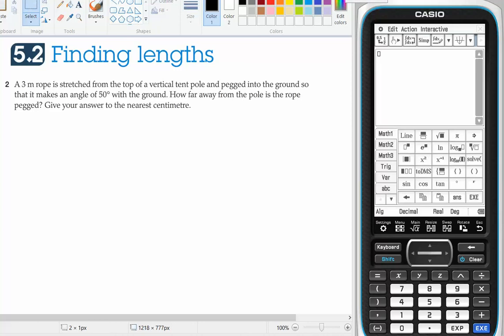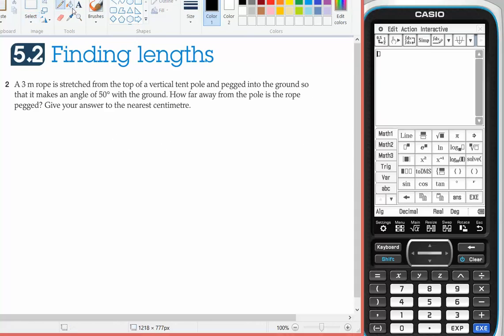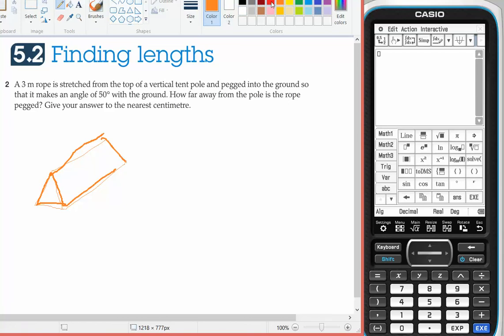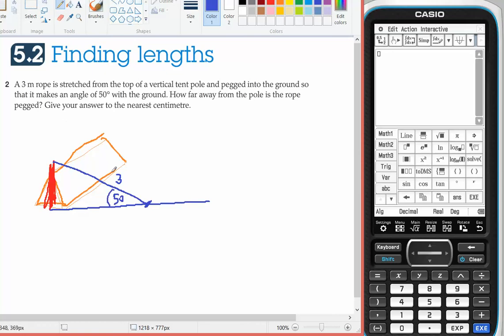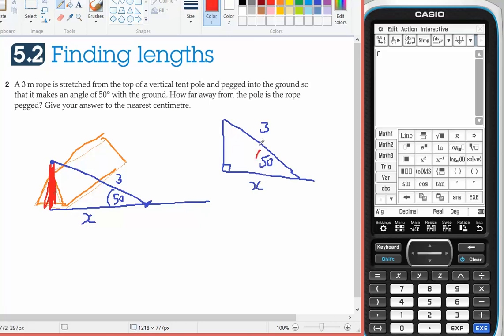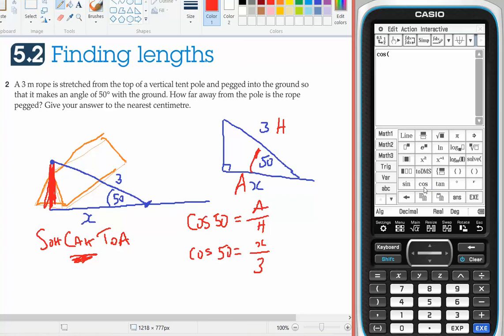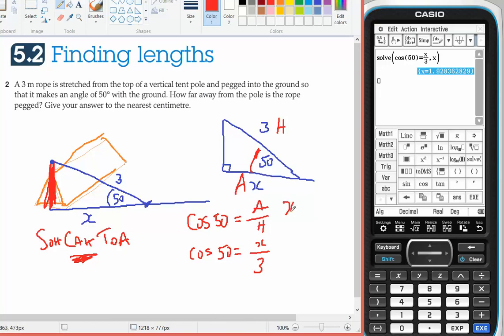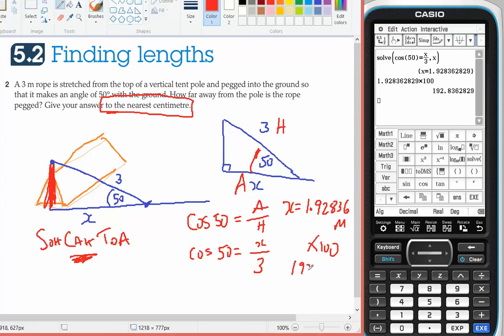10GPW 5 2 No 2